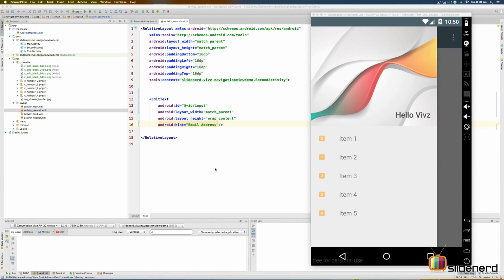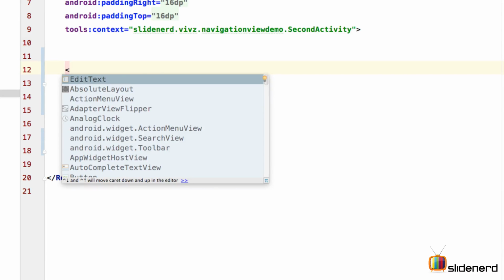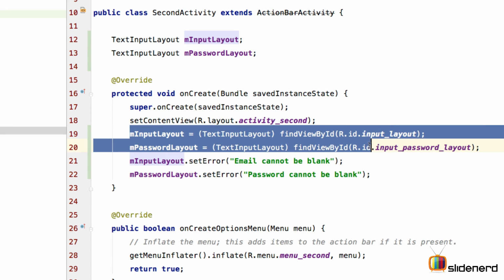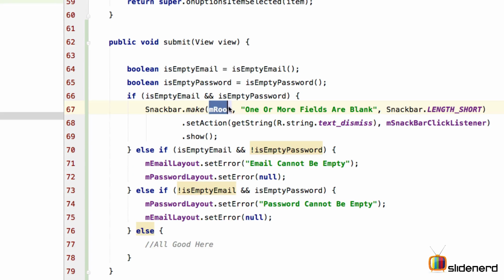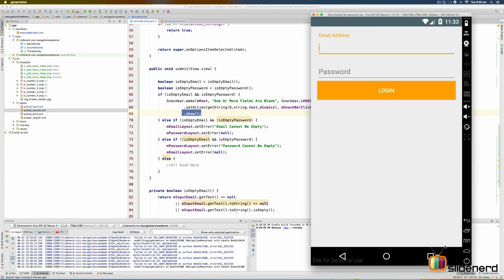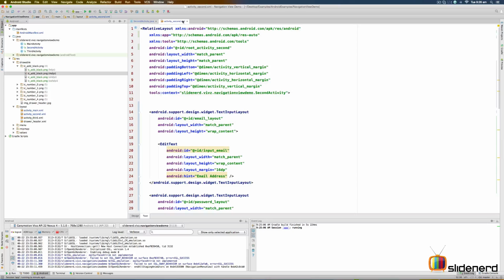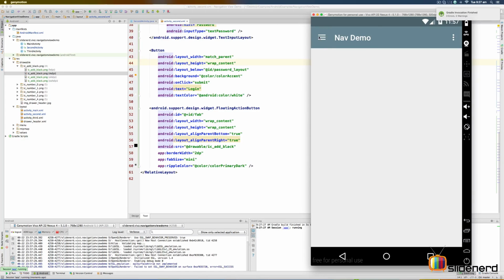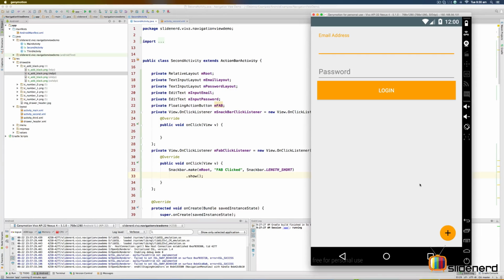273 Android TextInputLayout, SnackBar, Floating Action Button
This Android Tutorial shows an example of TextInputLayout, FloatingActionButton and Snackbar from Android Design Support Library. Surround an EditText With TextInputLayout to present hints about the edittext while the user types. Create a FloatingActionButton by specifying its ripple color, border width, size and icon to be displayed since its a subclass of ImageView. Create the Snackbar in the same way you create a Toast using the make method, pass the Root Layout to which this Snackbar must be attached to.